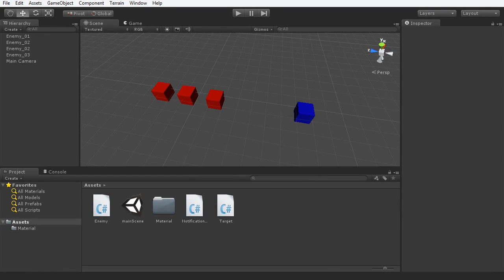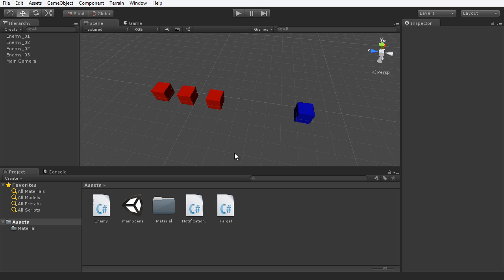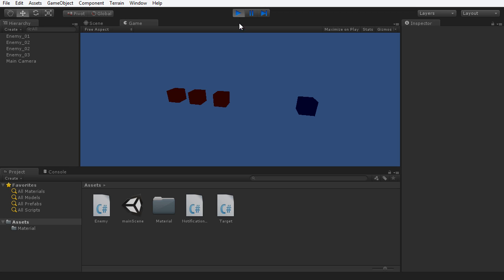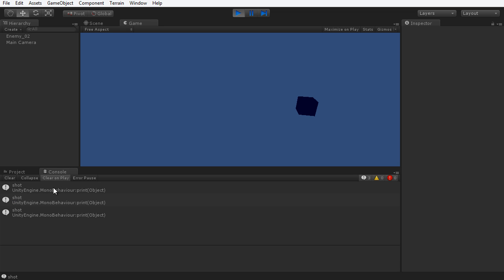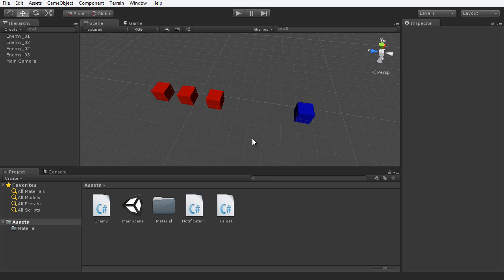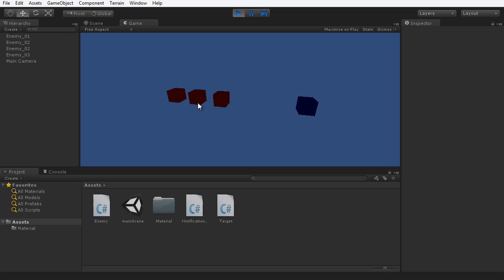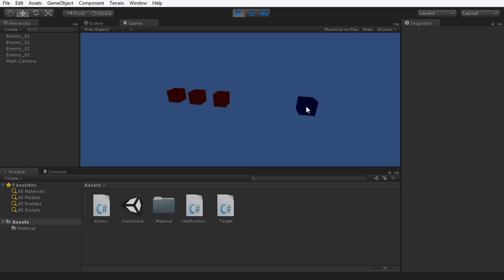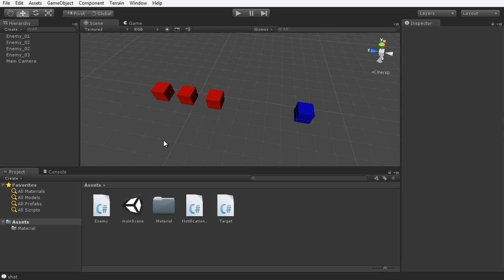11 Notifcations and